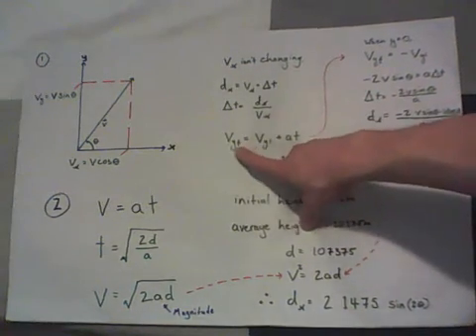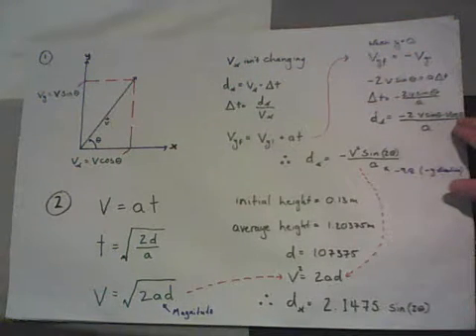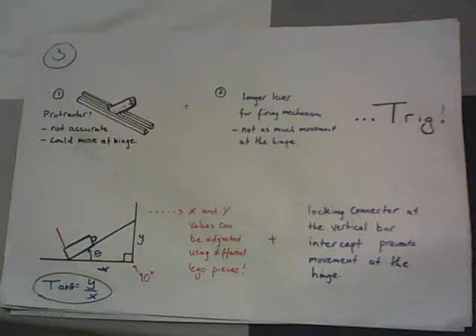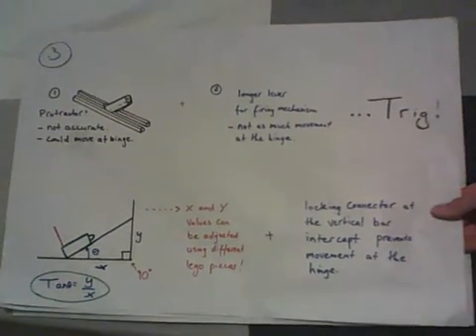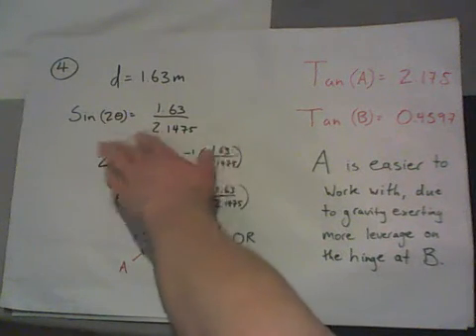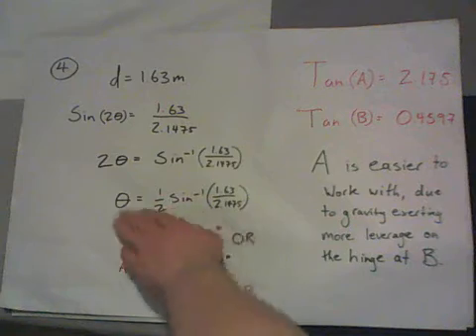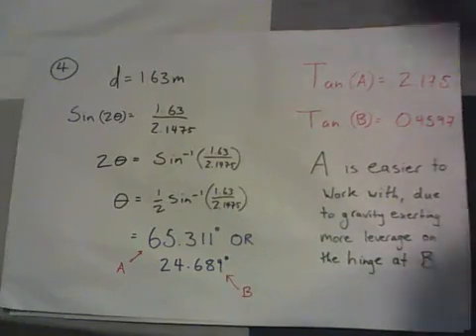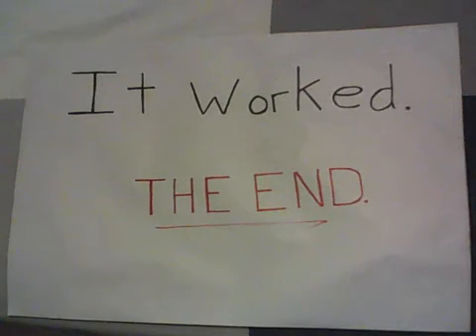Firing Solutions: The relationship of firing angle and range in projectile motion.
In this week's video, I cover an experiment that tests the  practical application of theoretical projectile motion, and get a muffin out of the deal!
P.s. My microphone is dying, so please don't use headphones; you may go deaf.